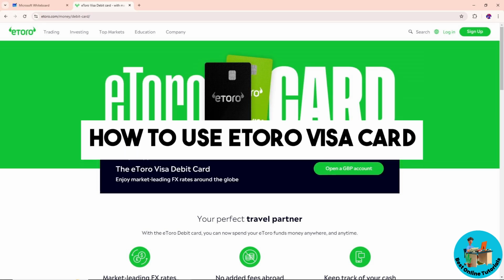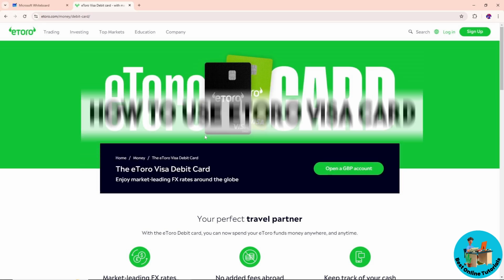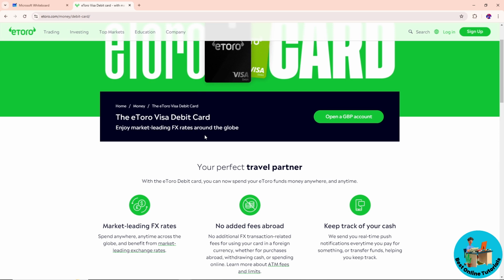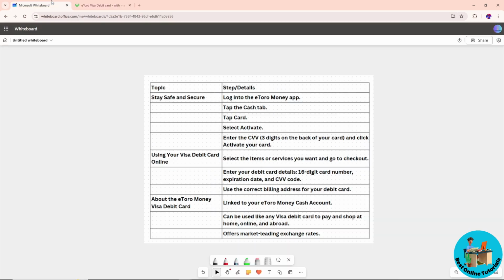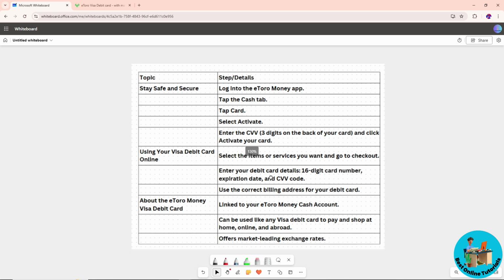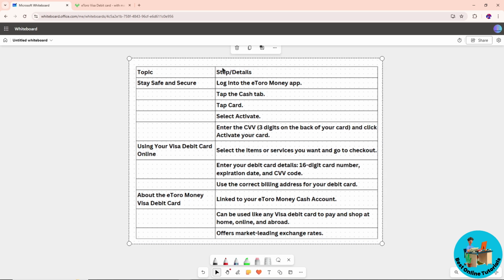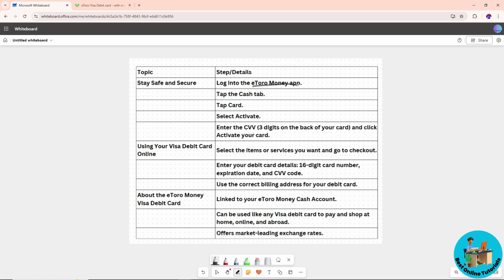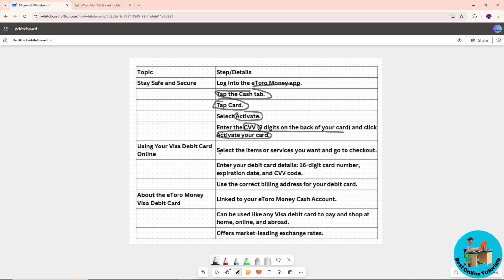How to use Etoro visa card (Step By Step) 2025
How to use Etoro visa card (Step By Step)

Learn how to use your eToro Visa card for easy deposits and withdrawals on the platform. This step-by-step guide will show you how to link your card, make deposits, and manage your funds hassle-free!